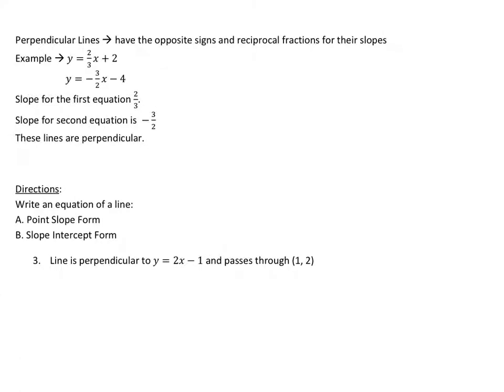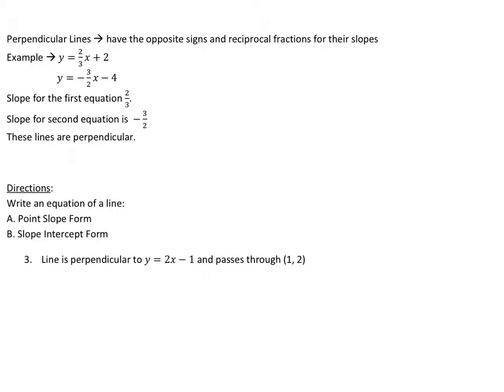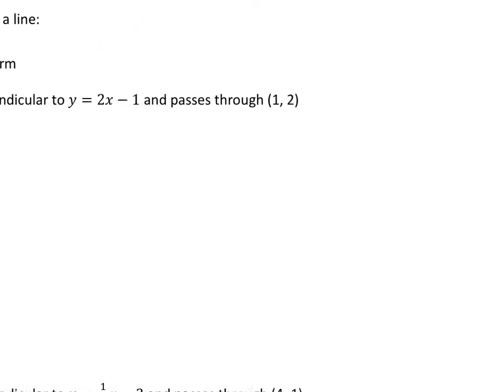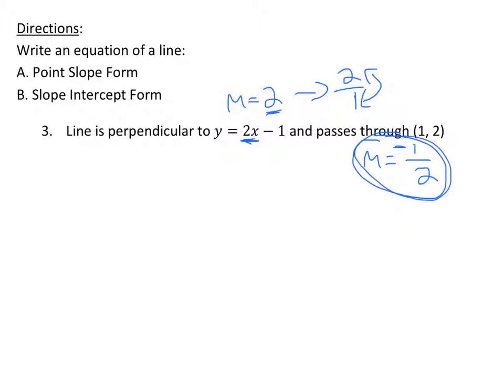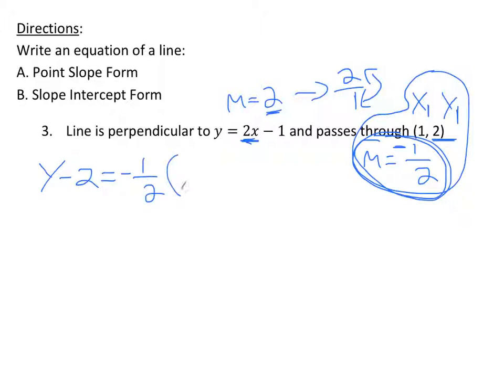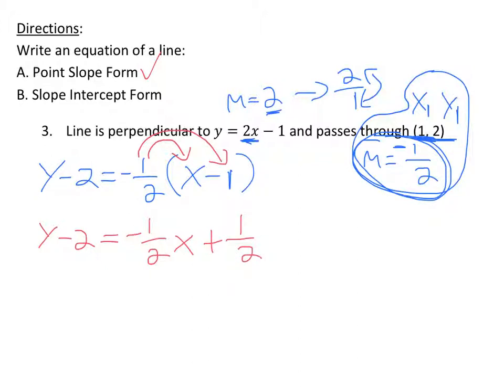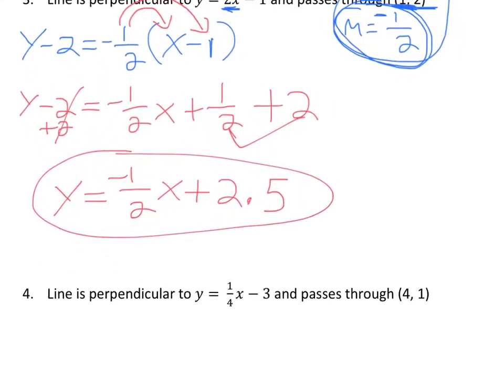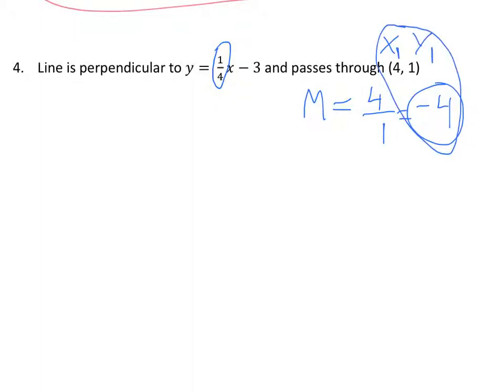writing linear equns for perpendicular lines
Writing linear equations for perpendicular lines